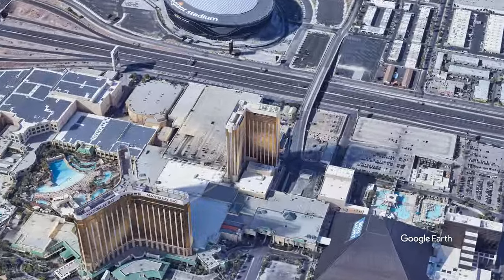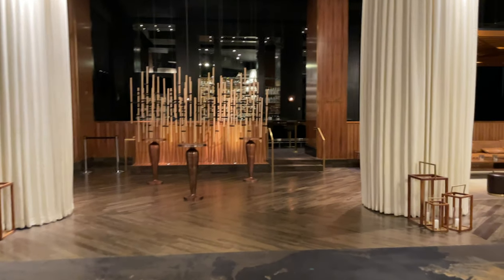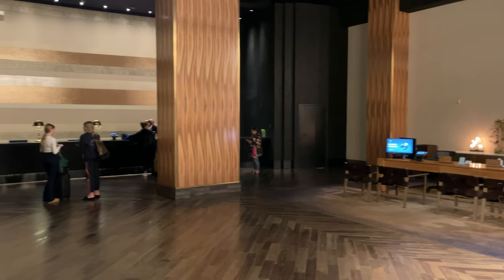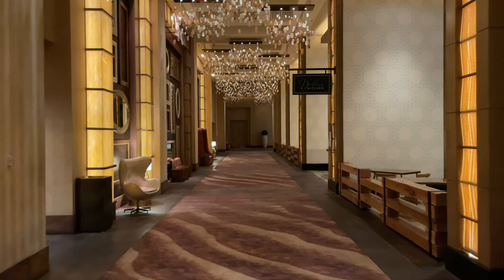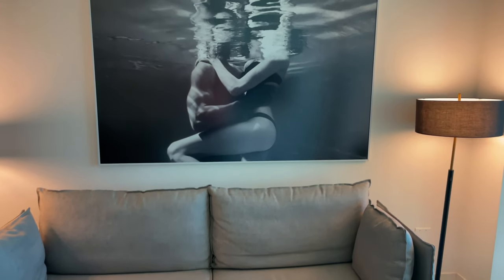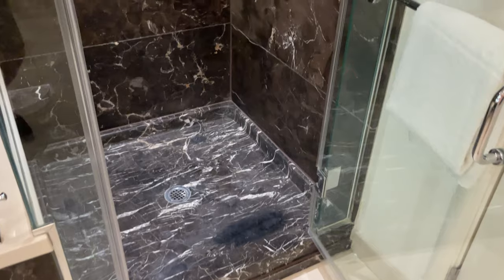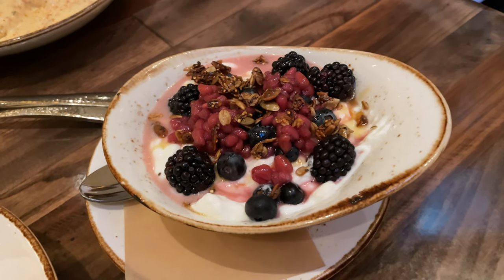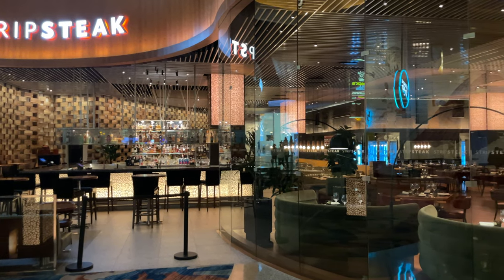Delano Hotel Las Vegas | Tour & Room Review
I had a reservation for the Mandalay Bay but was offered an upgraded room at the Delano Hotel in Las Vegas.

Let me show you around this hotel that has a sultry vibe along with no gambling or smoking.

Gear I use to shoot my videos and record audio
Camera - Iphone 12 4k 60fps
Phone Battery Pack / Mobile Grip

Do you like this style of hotel review? Want me to get to more hotels?

If you are booking a Marriott property get VIP perks and amenities by using a Marriott STARS agency when booking

Learn more about the Marriott STARS program and why you should use it for all your luxury travel bookings

If you are booking a luxury property that is not a part of Marriott like the Four Seasons you should be getting additional VIP perks like free breakfast and priority for upgrades. I have detailed articles on the various programs, start

I thoroughly enjoy travel and hotels, I aim to provide relevant and current information so you can stay in more suites and cross more lobbies. This gets me to the next hotel a bit quicker, thank you!